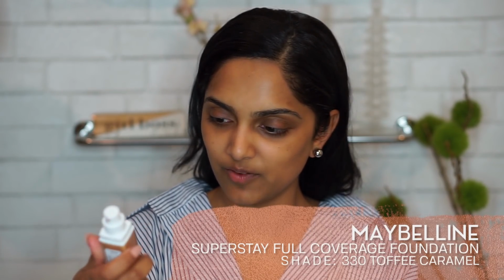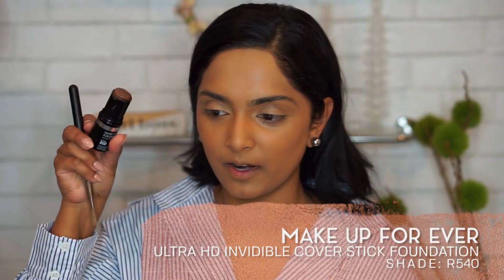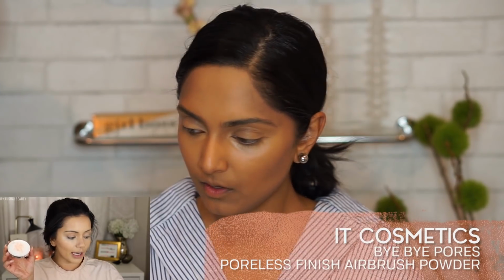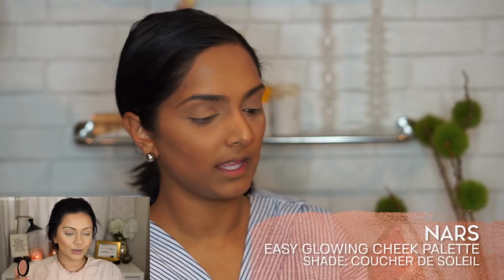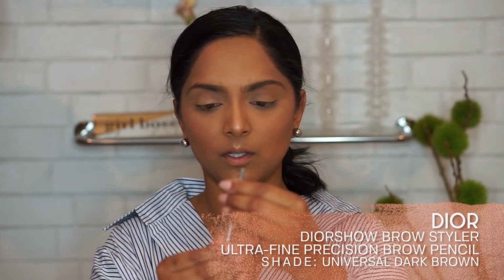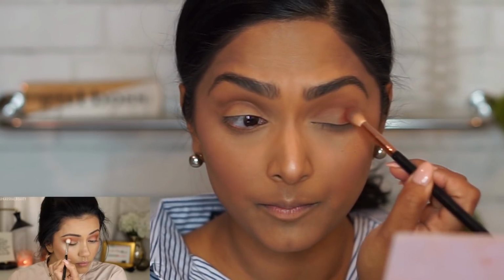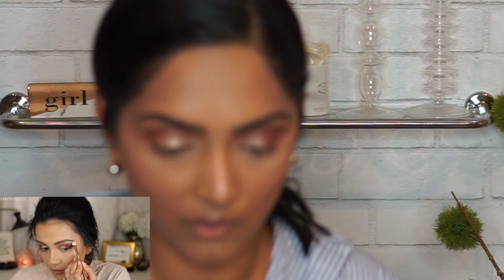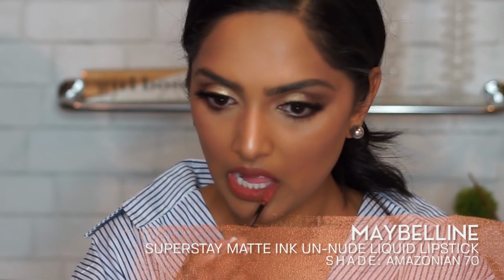I Tried Following a Kaushal Beauty Tutorial... | Deepica Mutyala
PRODUCTS MENTIONED ⇣
L'Oreal Paris Lumi Highlighter Drops - Proud
Maybelline Super Stay Foundation in shade 330
Stellar Beauty Concealer s03
It Cosmetics Bye Bye Pores
Too Faced Matte Bronzer
Nars Easy Glowing Cheek Palette
Dior Dior Show Brow Styler Universal Dark Brown
Deepa Lashes
Fenty Trophy Wife Highlighter
Urban Decay - 24/7 Glide-on lip pencil in Nighthalk
Maybelline SuperStay Lip in shade 70 Amazonian

Okay so I asked you guys if I should re-create someone on YouTube's makeup tutorial and you guys overwhelmingly said to do the gorg Kaushal Beauty's! I was excited to try it out but also nervous if I'm being real. She's an amazing MUA and I'm...not so much but hey I tried and it was fun! Didn't really turn out like hers but I ended up liking the final results :). What did you guys think? LMK below xx